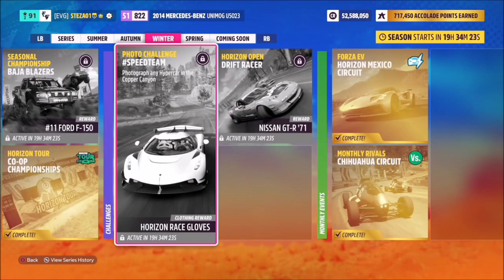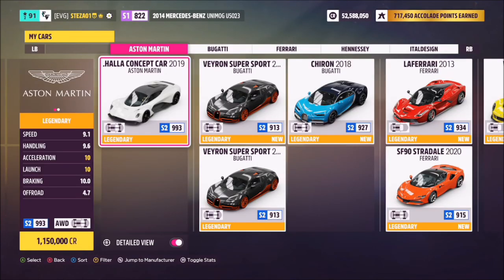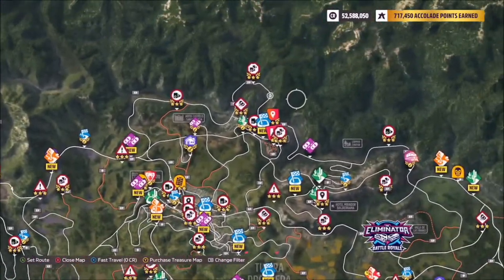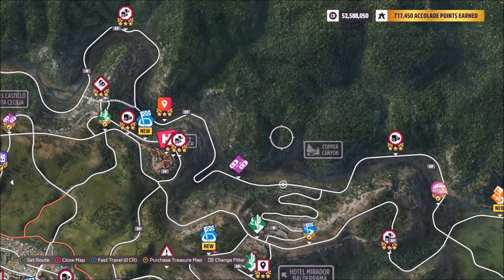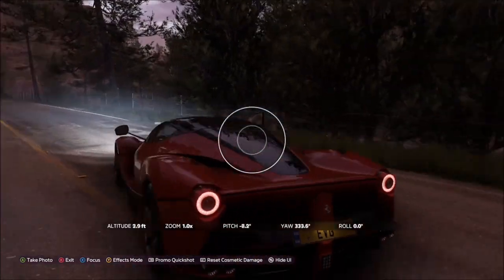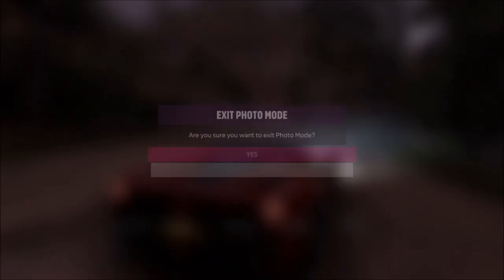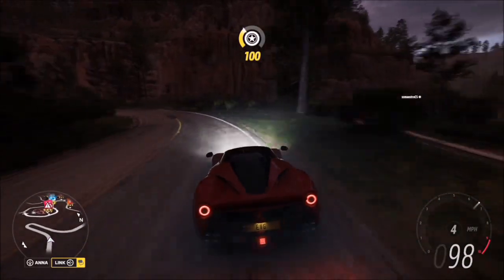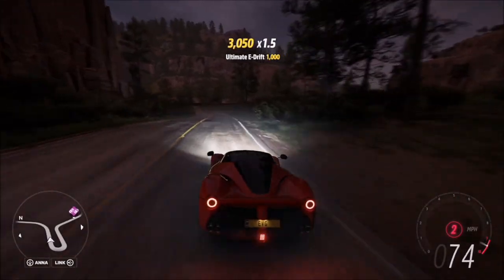Forza Horizon 5 - Photo Challenge Guide - SPEEDTEAM - Copper Canyon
This weeks photo challenge wants you to take a photo of any hypercar at the copper canyon.